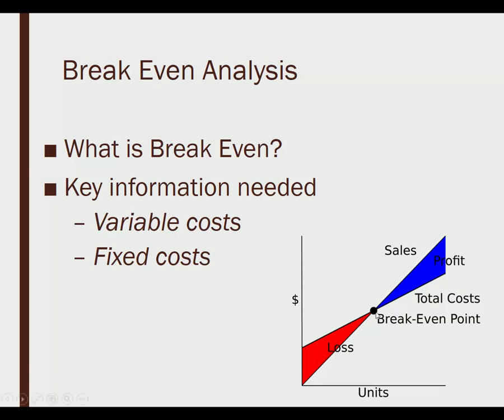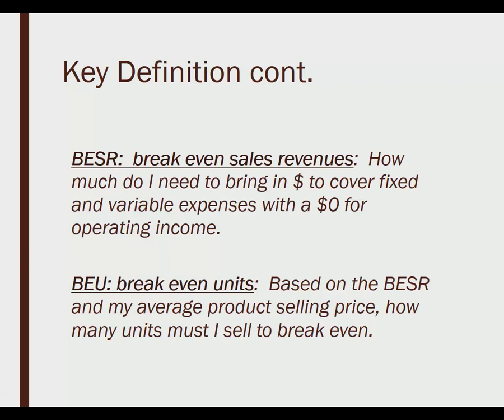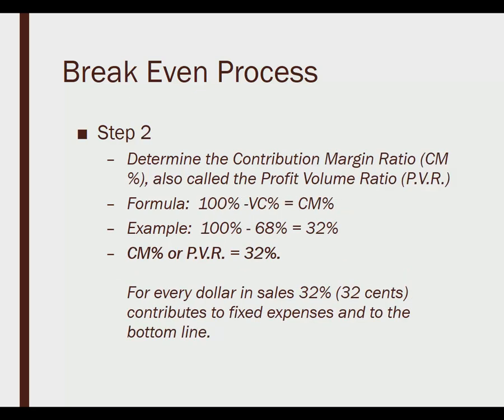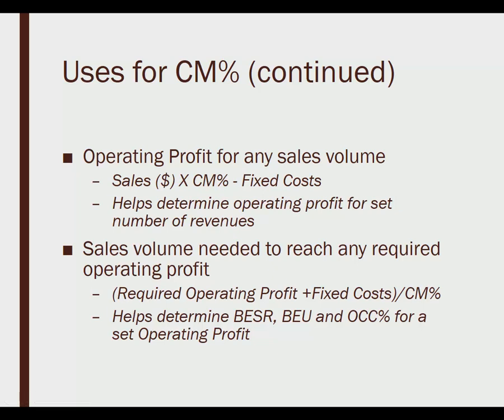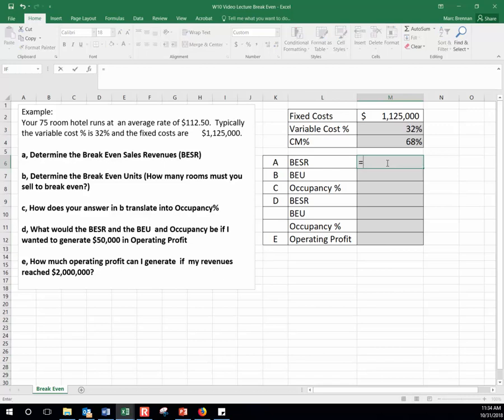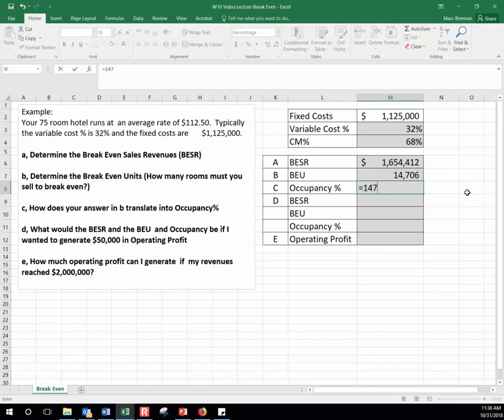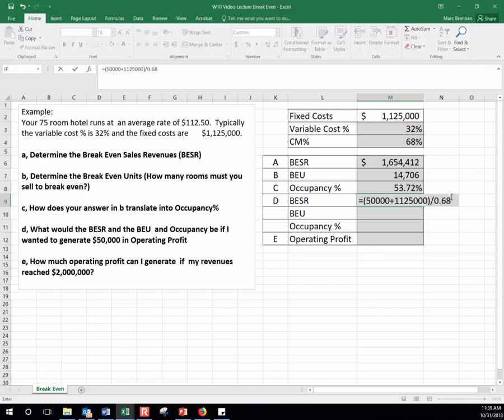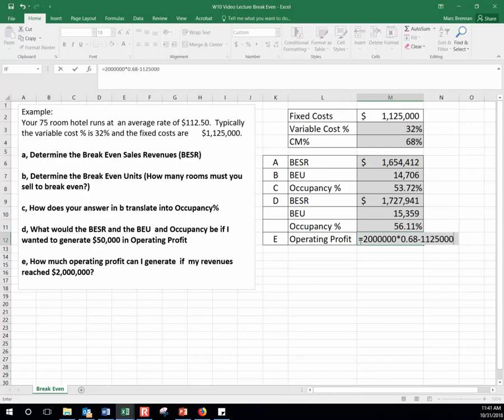Managerial Accounting - Break Even Analysis